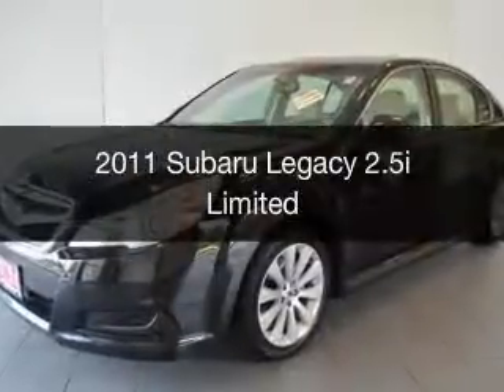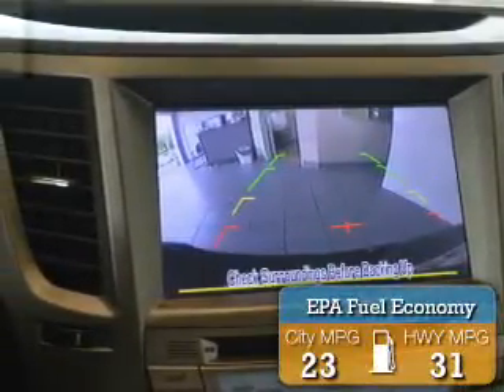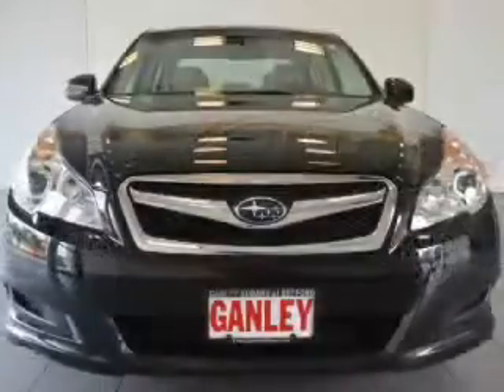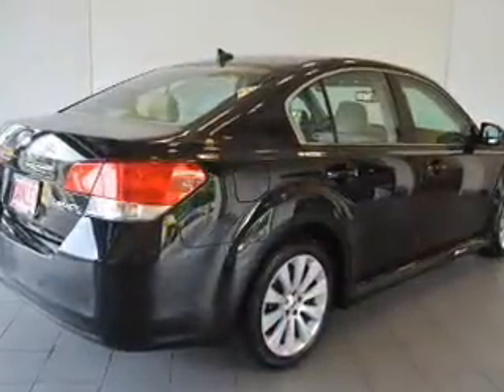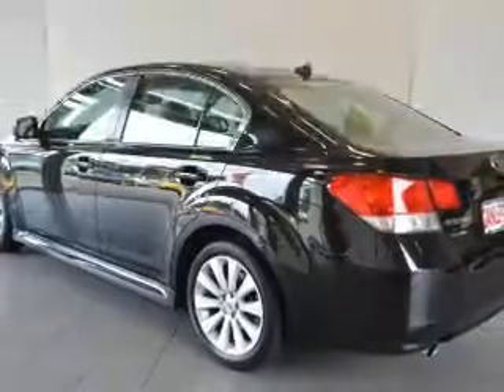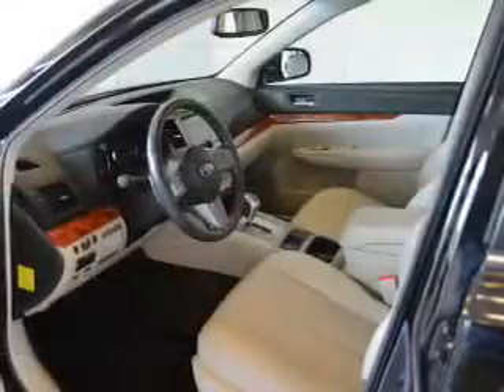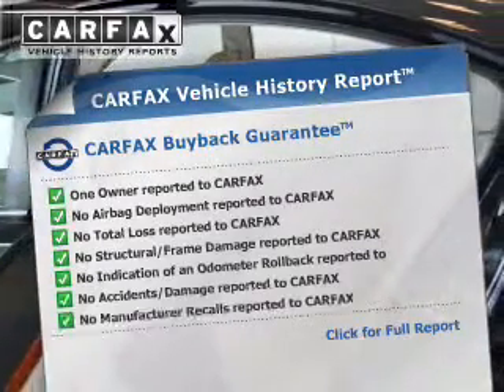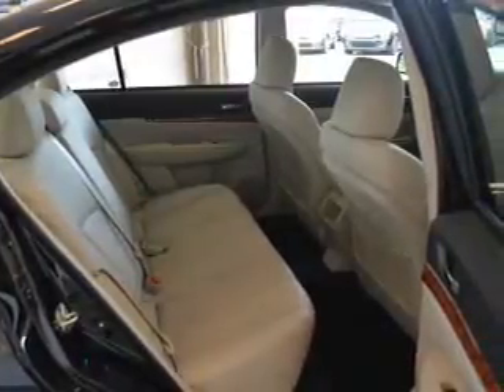2011 Subaru Legacy - Bedford OH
Year: 2011
Make: Subaru
Model: Legacy
Trim: 2.5i Limited
Engine: 2.5 L, 4 cylinder
Transmission:
Color: Black
Mileage: 35869
Address:
250 Broadway